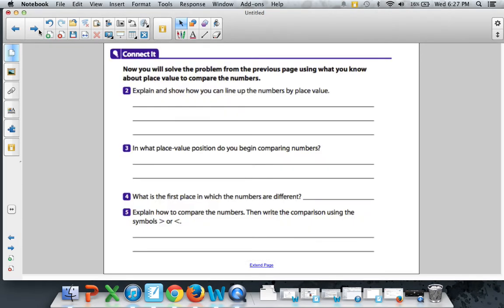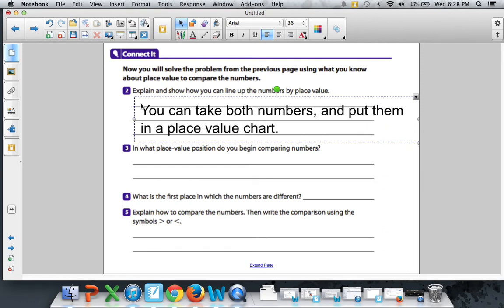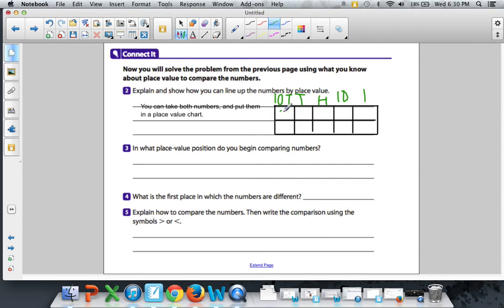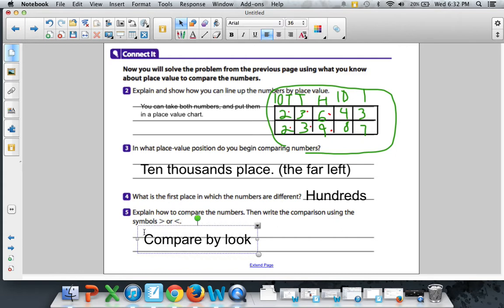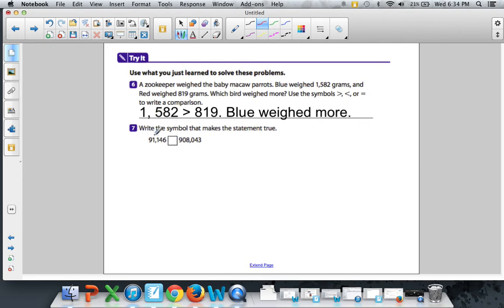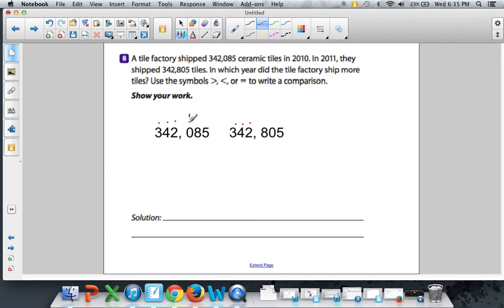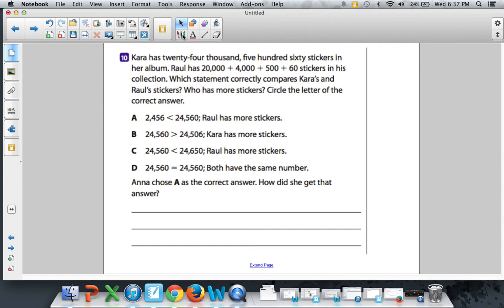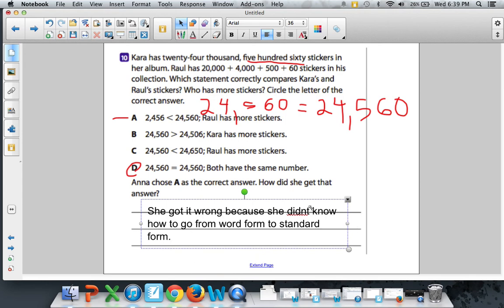Workbook pg 10 to 13